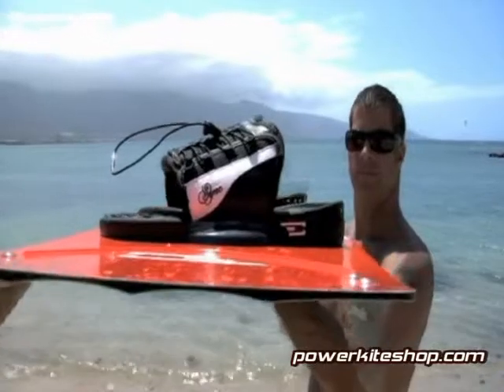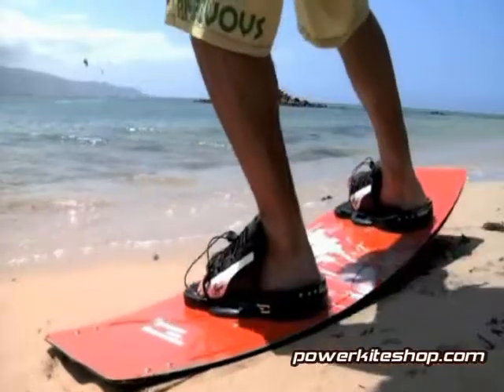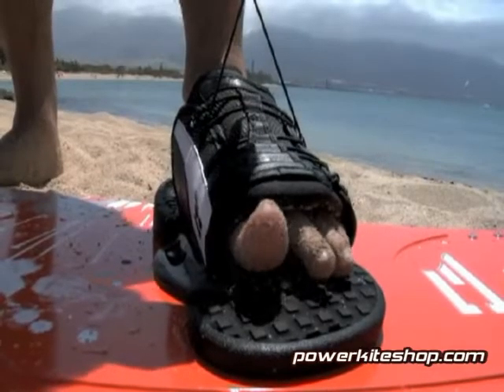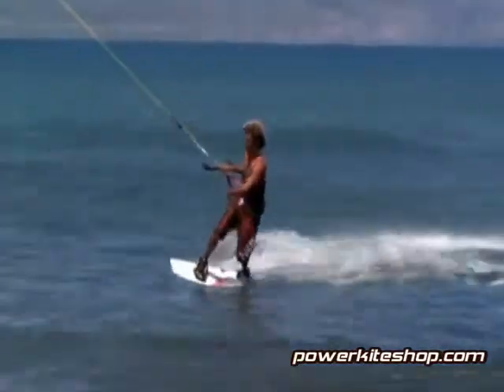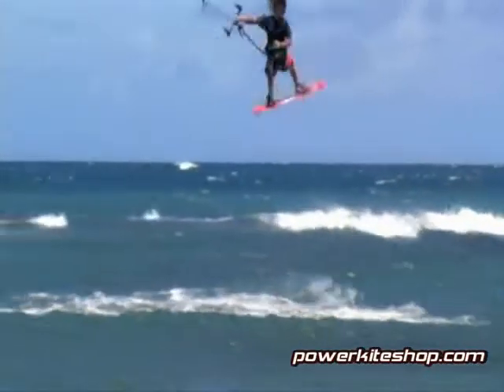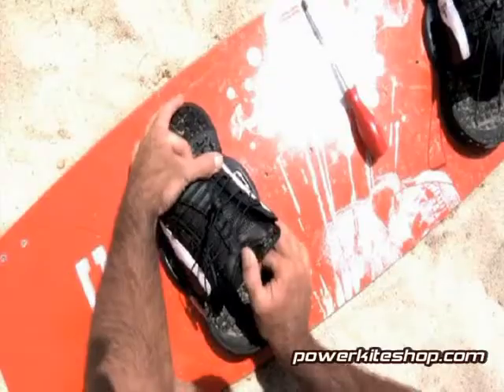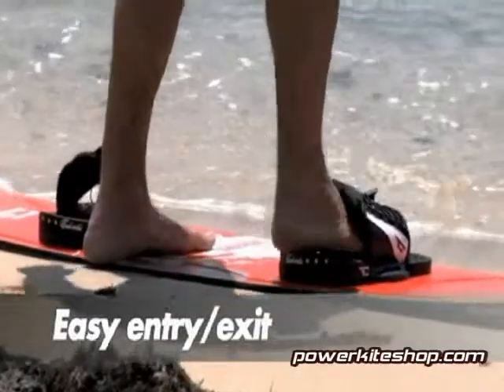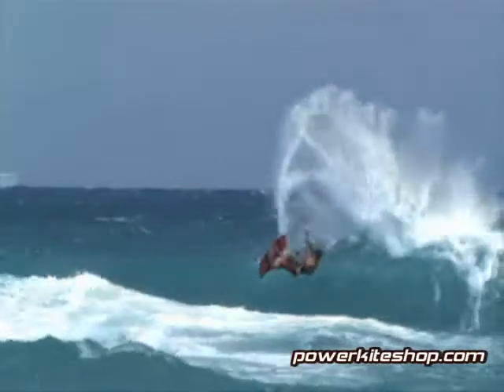Cabrinha Kiteboarding Sync Backless Bindings - Powerkiteshop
The Sync Backless Binding is an entirely new approach to creating a positive connection between rider and board. The Sync connection is so advanced that it transcends the traditional footstrap category and enters the binding realm. Stopping short of a full binding, the Sync delivers the type of support youd expect from a binding with the ease of use of a footstrap.

The Sync is a fully integrated, featherweight binding and footpad. The Sync binding delivers support over a greater part of the top and sides of your foot than a traditional footstrap. This creates the most comfortable and positive kiteboarding connection available today. The wide Dynema laces not only adjust the size of the binding, they conform the binding to the shape of your foot.